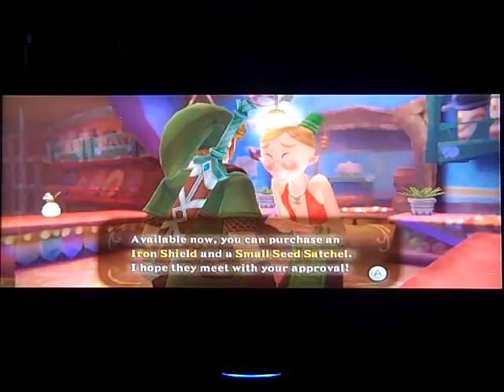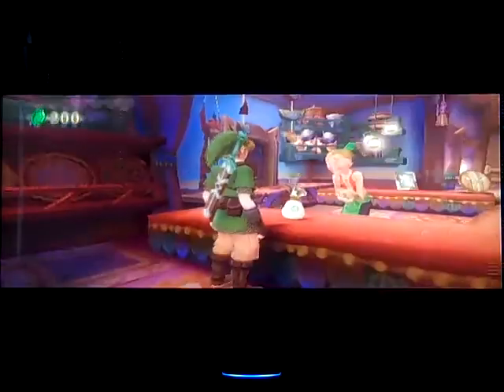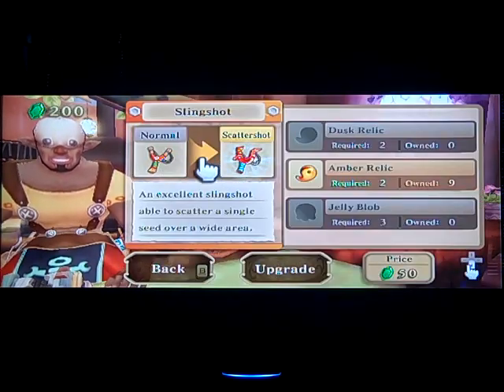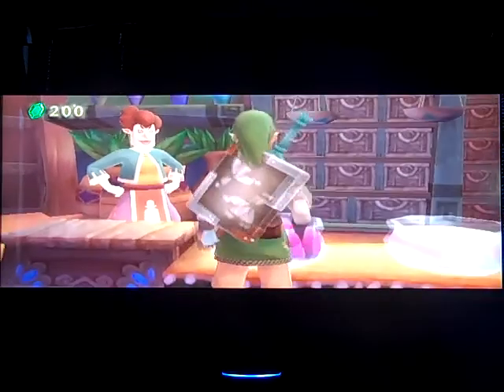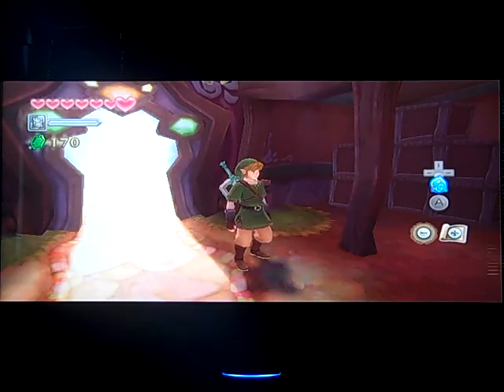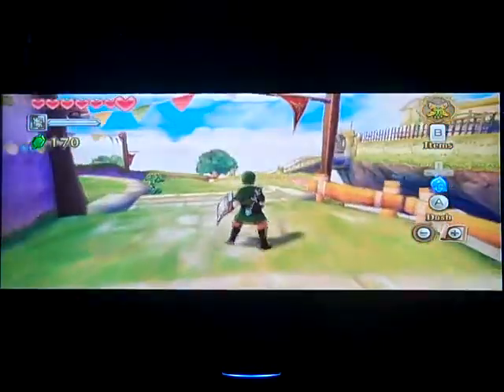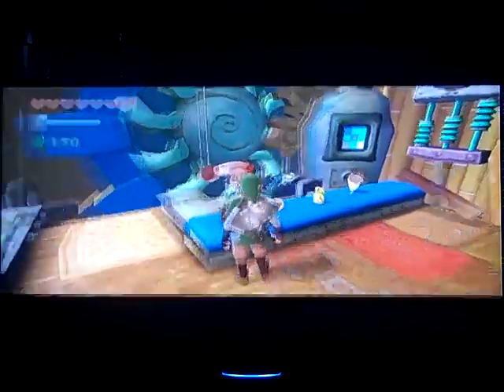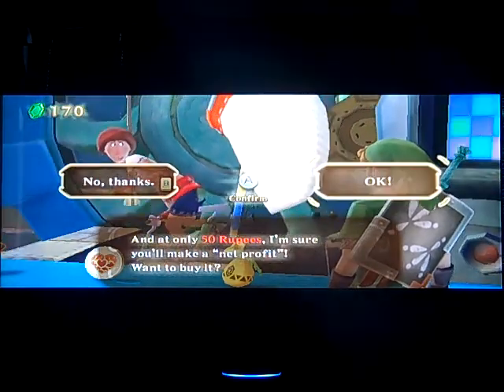The Legend of Zelda Skyward Sword game play part 5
The title says it all! Leave a comment bellow and let me know would you prefer many short videos and few long videos?
If I get enough subs I'll do a playthough of either OoT, LtTP, or Zelda 2... OR A SURPRISE GAME!!!